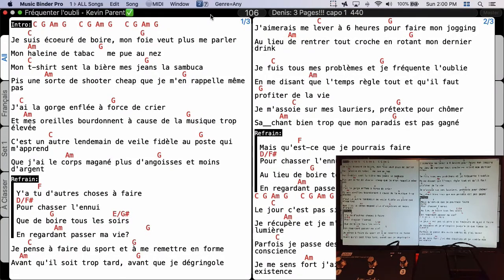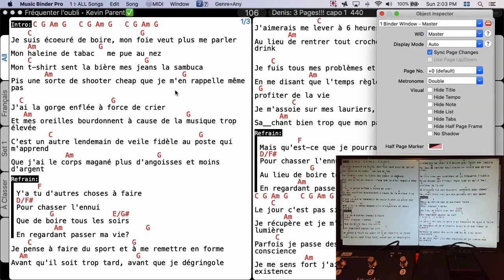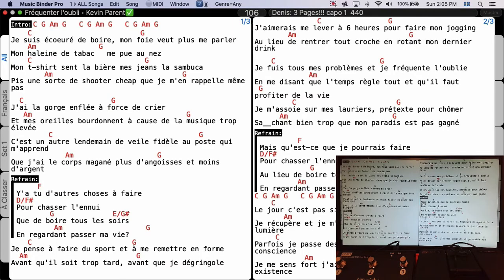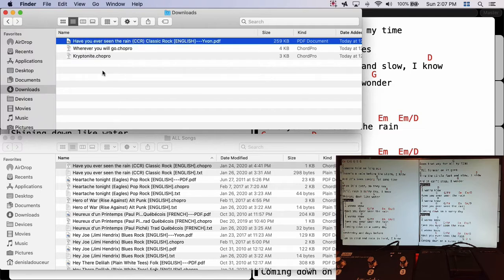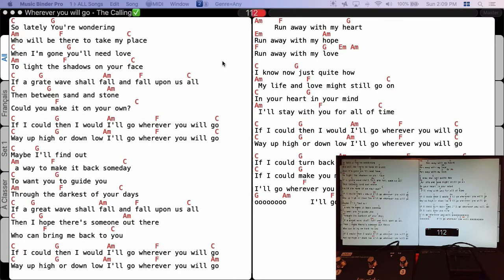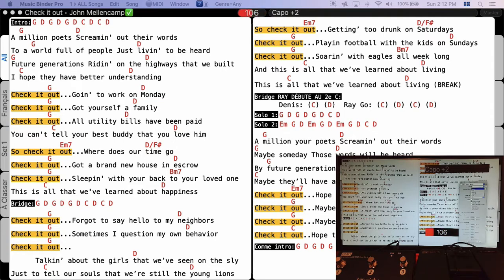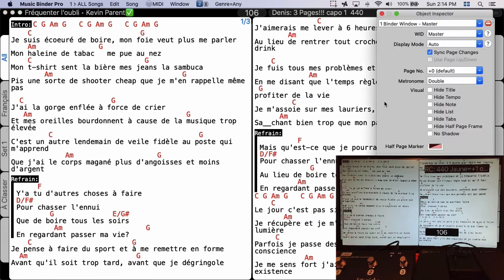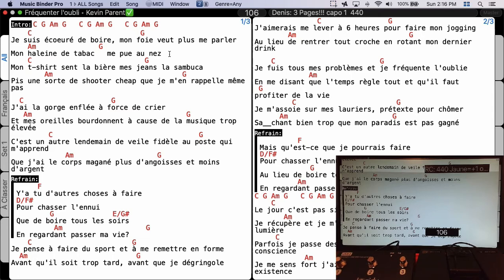Music Binder Pro - One External Screen for each Musician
Music Binder Pro (Mac) - One External Screen for each Musician
In this video, I show how to customize Music Binder Pro to use an external screen for each musician.
In my own studio, I have 4 external screens connected to my Macbook 2009. One of them is connected into the display port. I also have a USB Screen and a USB to HDMI and VGA interface. So each musician has his own screen with his own setup and his own music sheet (if needed).
I have two bands so I have two screen sets (one for each band). The screen sets allow to save screens setup and preferences for each musician.
The USB screen (which is an AOC USB screen) and the USB to HDMI and VGA interface are using the Display Link driver. This drive is working very well and takes a little amount of CPU. I can still record 12 separated audio tracks if I want to record our performance.